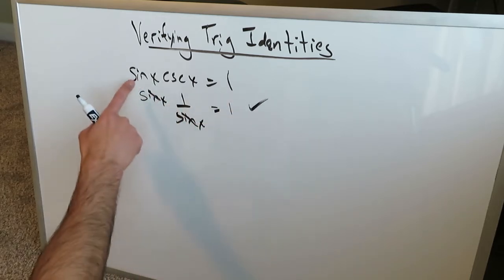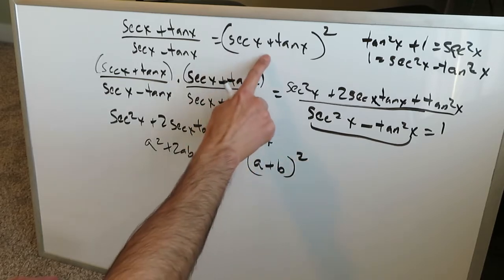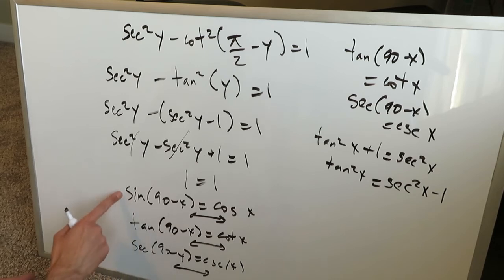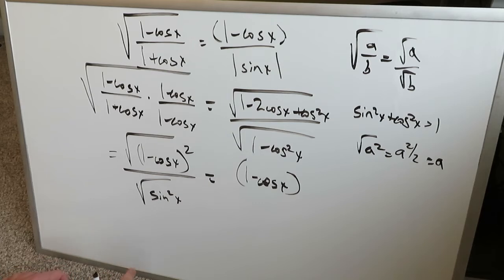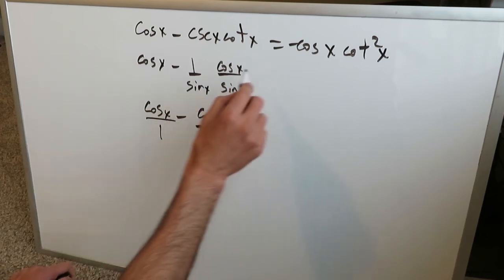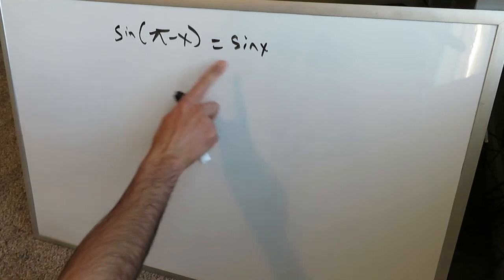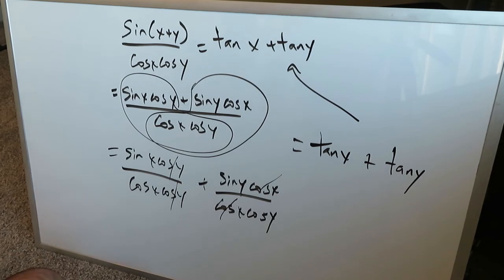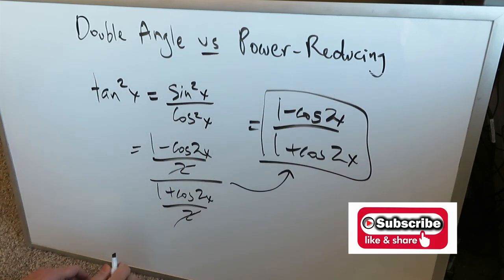Verifying Trigonometric Identities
Comprehensive Review of Practical and Useful Trigonometric Identities as needed for Calculus.